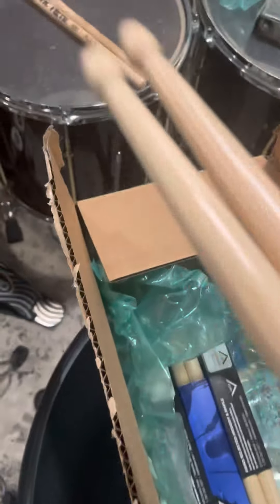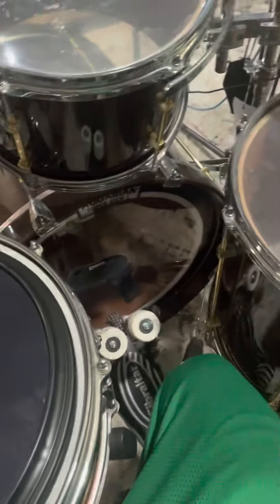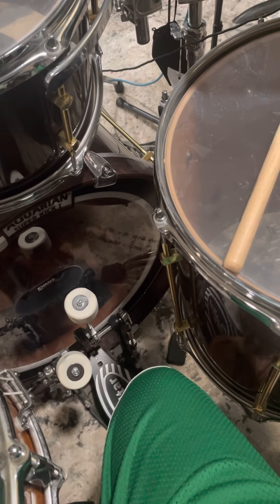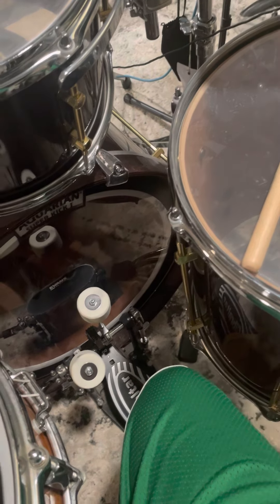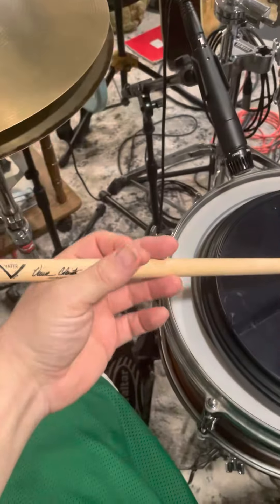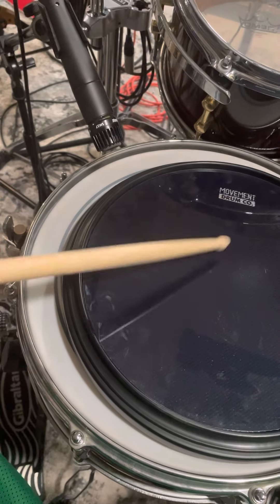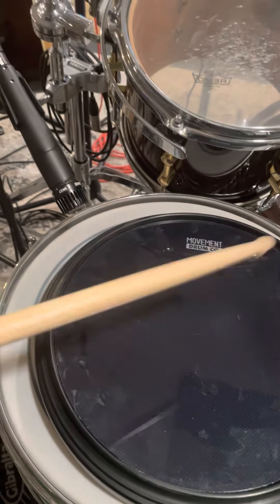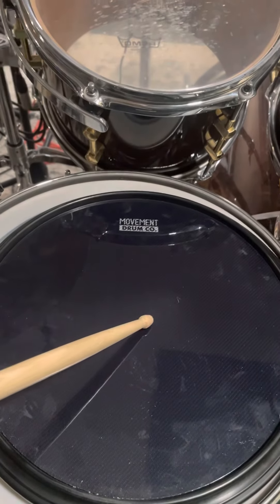New Vinnie Colaiuta Vater sticks unboxing.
Just received my box of Vinnie Colaiuta drumsticks from Sweetwater this morning while I was in the middle of a practice session. The ring camera went off and the box of sticks was here and this is a quick on boxing of what the stick looks like. I will give updates on how they feel in the next couple days but the basic feel in my hands right off the bat definitely feels nice